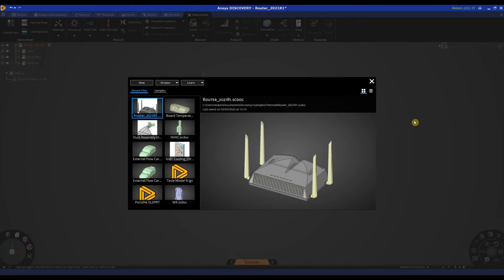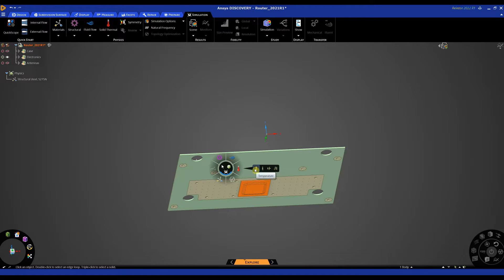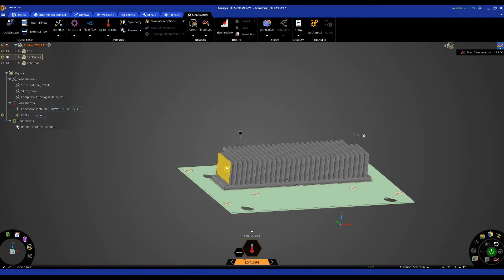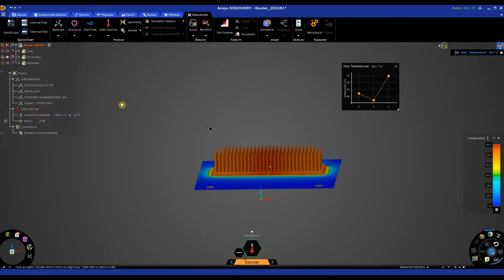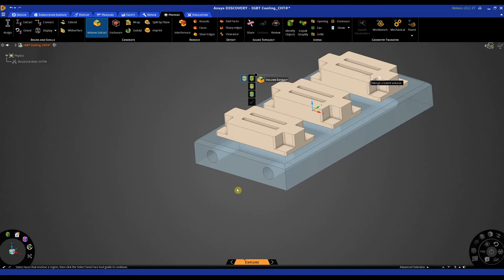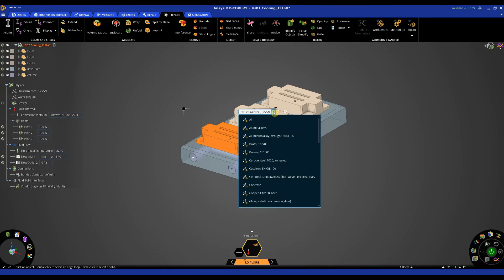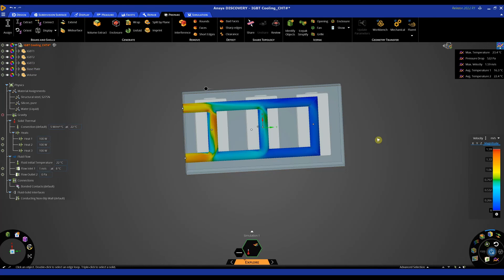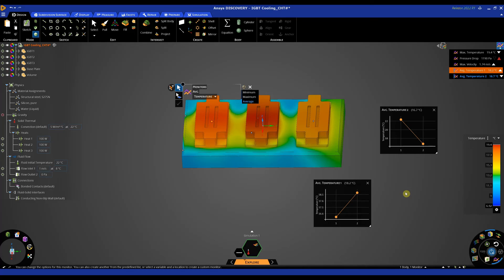Ansys Discovery Thermal Analysis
In this video we look at thermal Analysis in Ansys Discovery.

We look at a simple thermal analysis on an electronics board. Secondly we look at CHT or fluid, solid heat transfer to show the effect of a cooling channel on a thermal analysis.